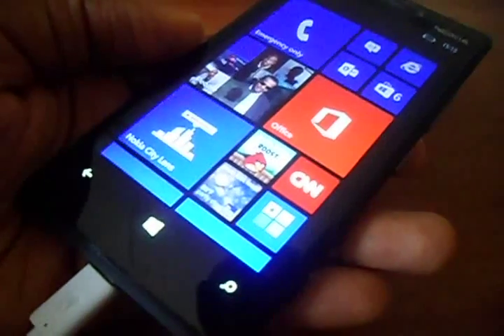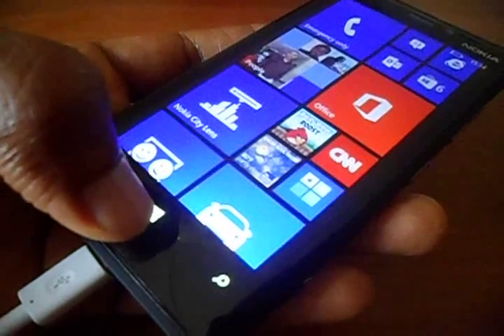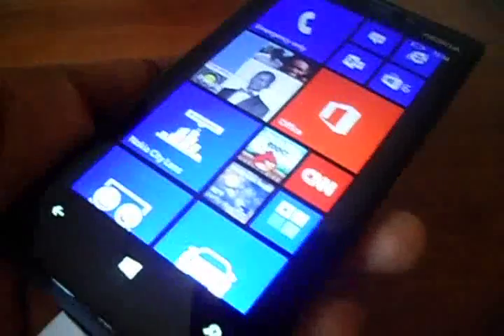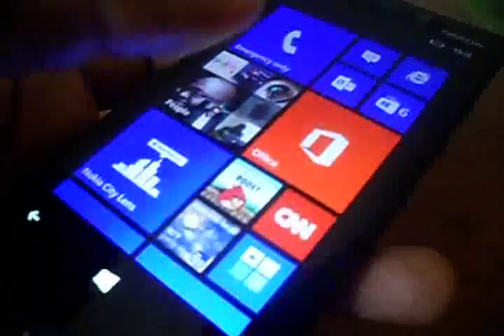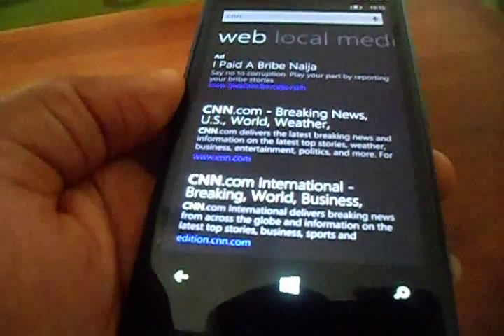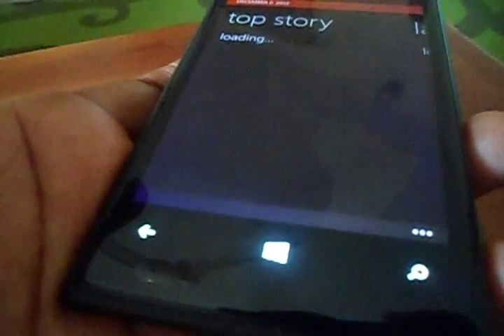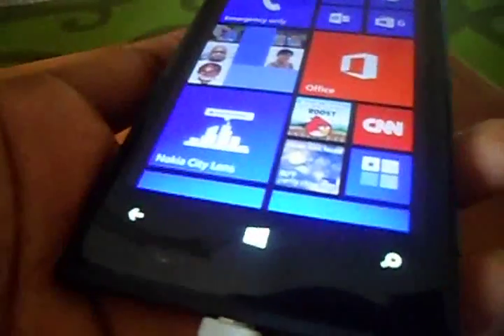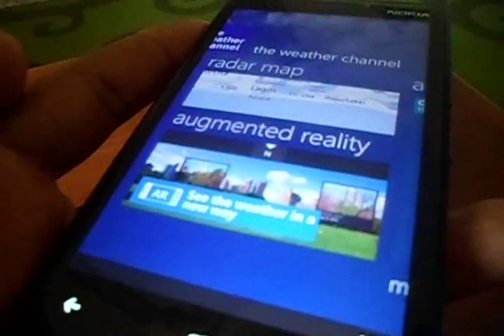How To Use Windows Speech On Nokia Lumia 920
This video shows how you can use the windows speech feature on the Lumia 920 Windows Phone to open up apps.